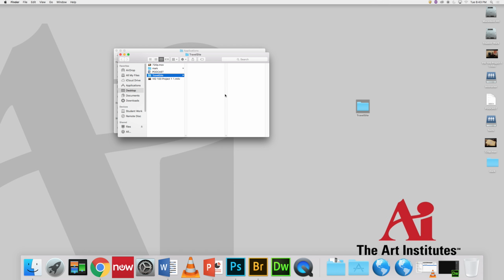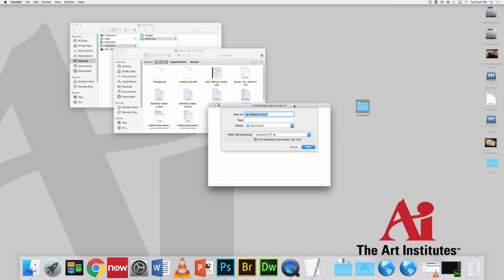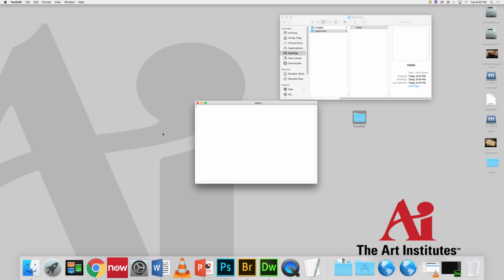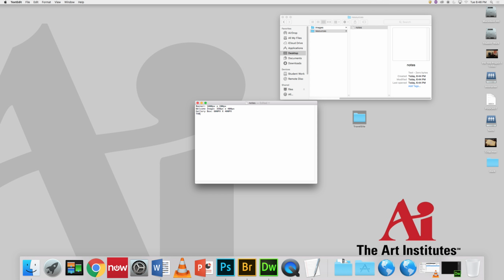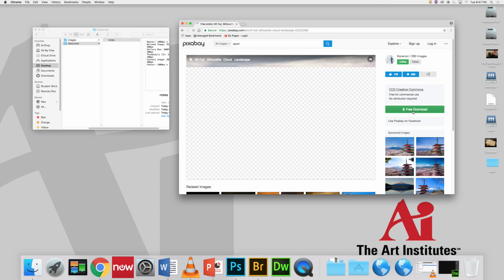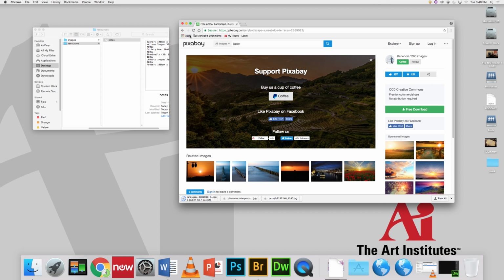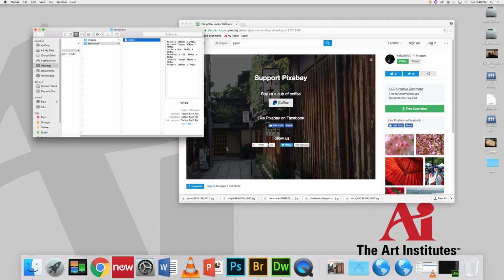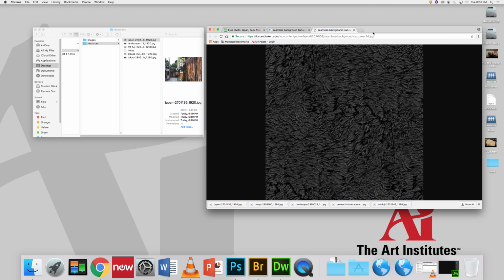Travel Site | Part One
Basic Web Students: In part one of this series we are gather images and resources for our travel websites.